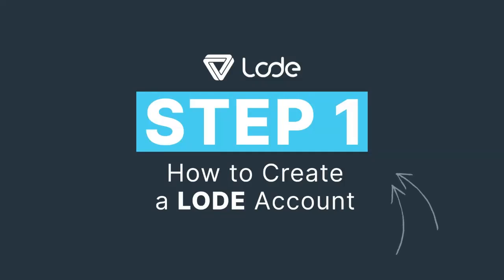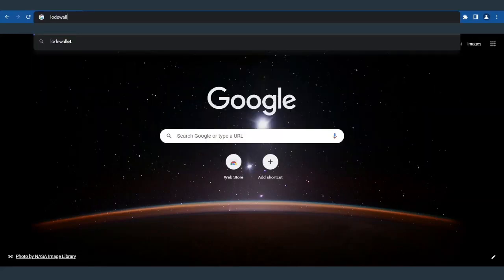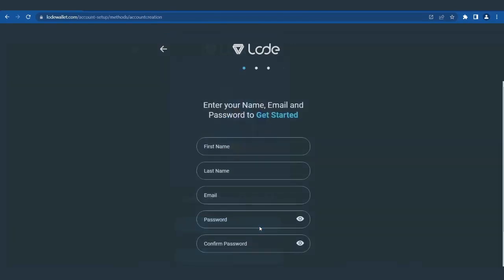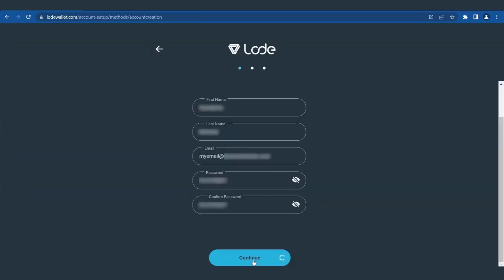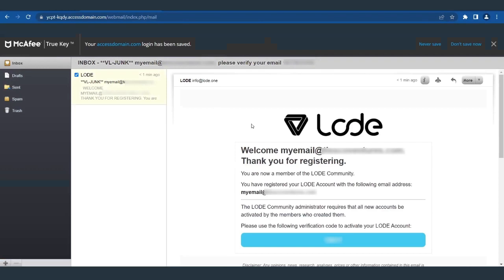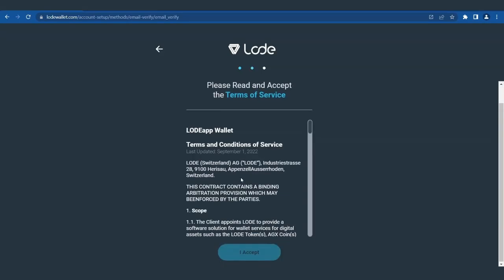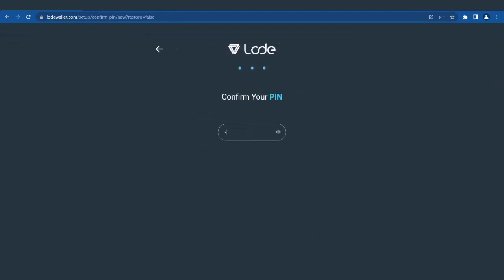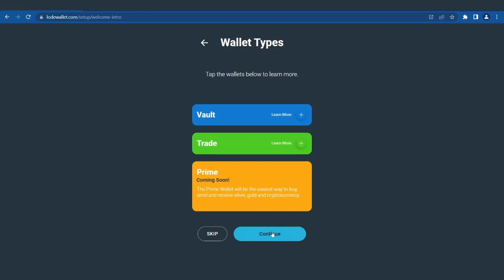STEP 1 SETUP LODE WALLET